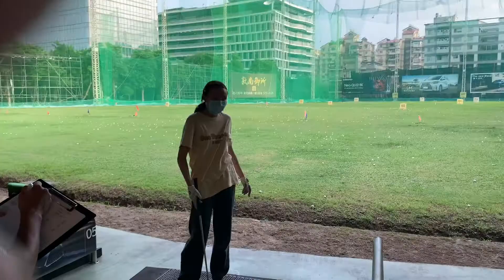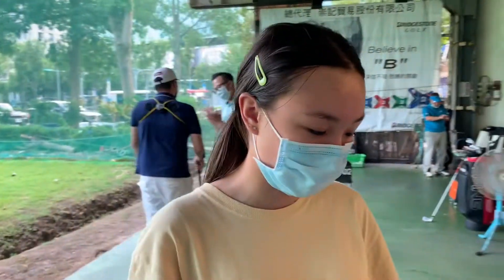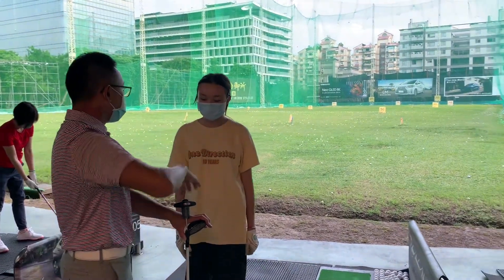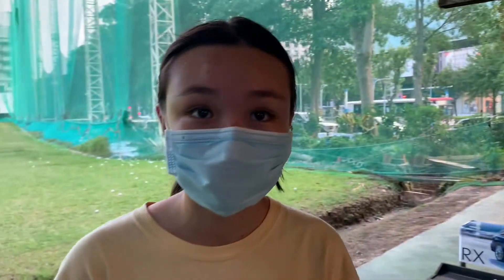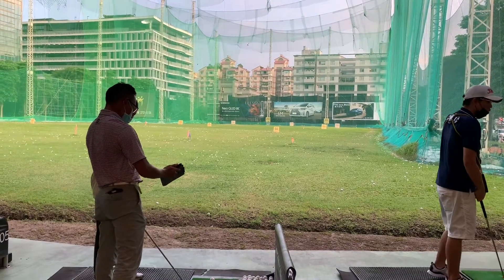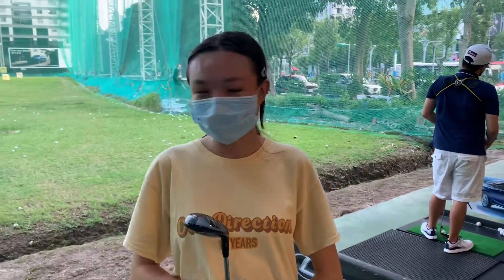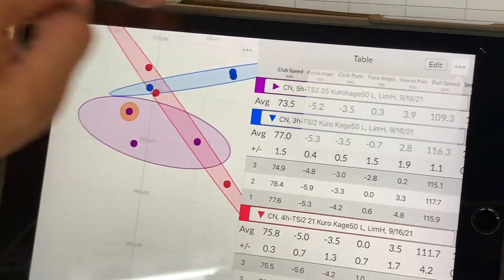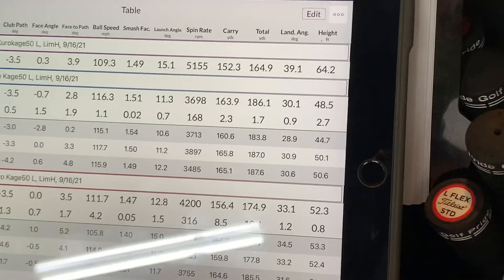TSi2 5 Fairway Wood vs TSi2 3 Hybrid - What Goes in the Bag? (430)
Cassie and Coach Dad are back with Titleist Fitter to look at the next upgrade for Cassie's bag.

We are using borrowed 4 wood and 7 wood at the moment and feel that this is the next area we can make a step forward. We need something between 5H (about 160 yds) and Driver (about 200 yds)

So we are trying 5 Wood and 3 Hybrid to bridge the cap.

Let's see which one is the better fit for Cassie at the moment and hopefully give her some more length and accuracy benefits moving forward.

What do you think? Both, 3 Wood or 3 Hybrid?